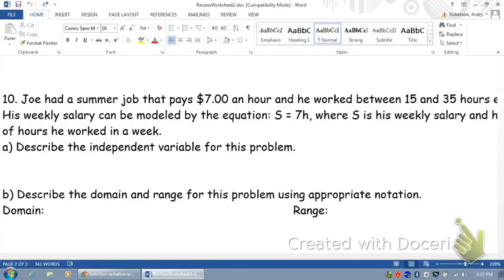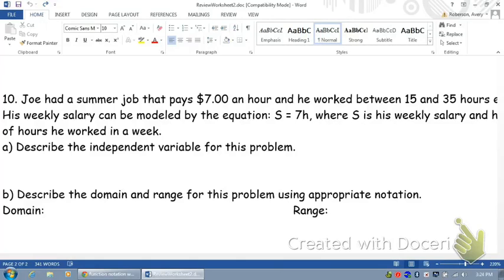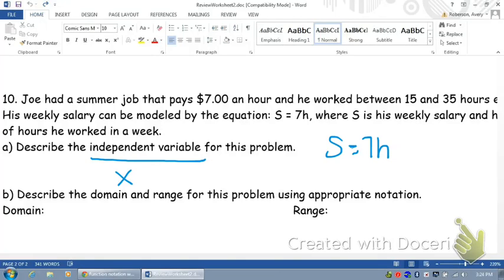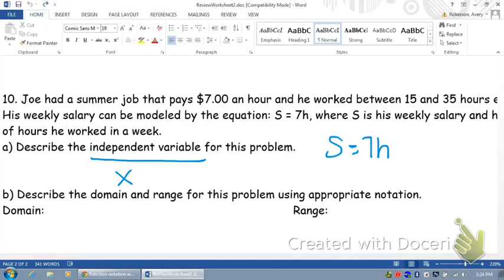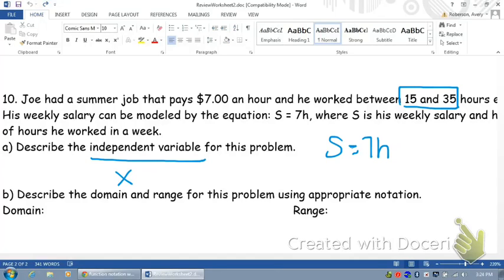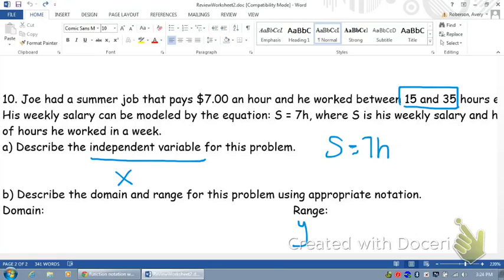Class Lesson Part 4 12/8/14